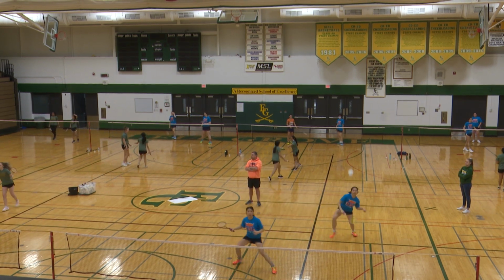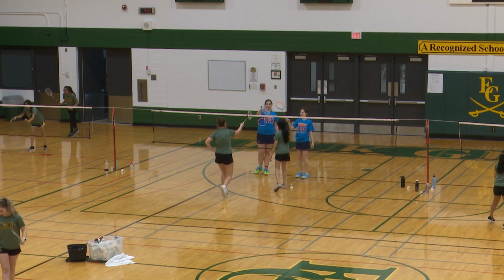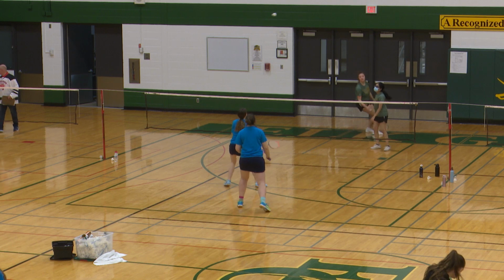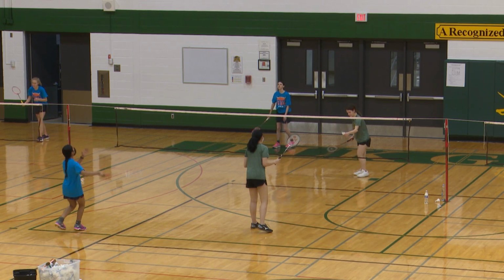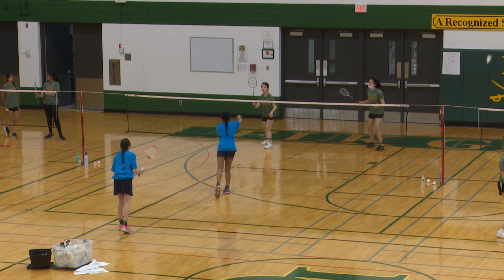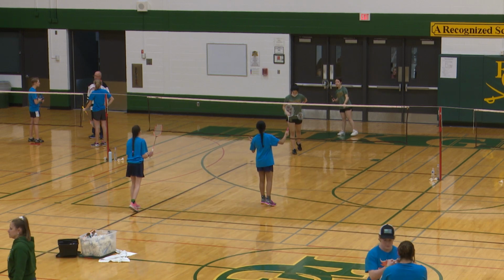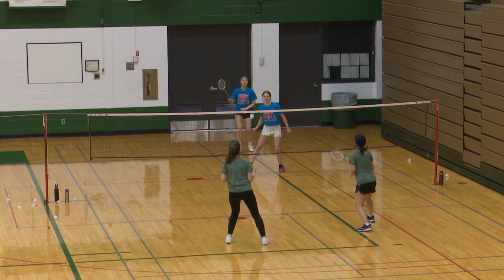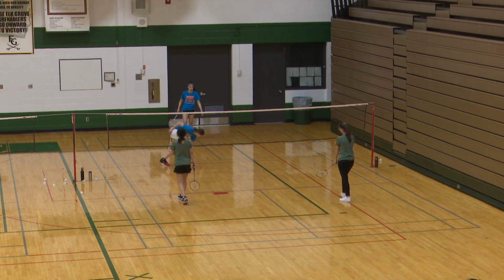EGTV Sports: EGHS Doubles Badminton vs. Buffalo Grove - April 6, 2022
Coverage of EGHS Doubles Badminton vs. Buffalo Grove - April 6, 2022.